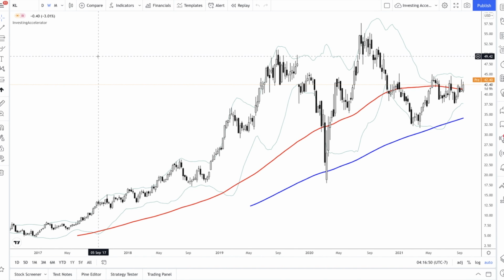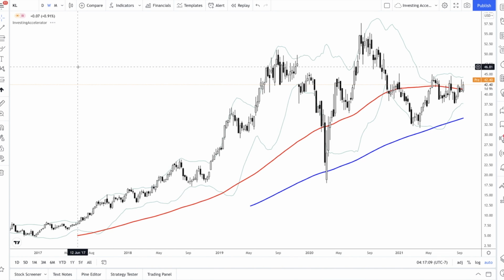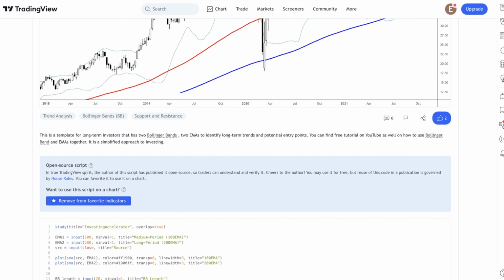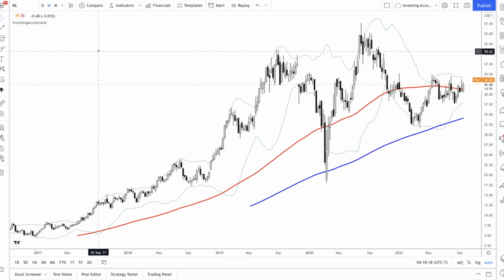Sharing the BEST TradingView technical analysis template with you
❤️❤️ LINK 2 - Training video for the template (Watch till the end)

Each person gets to refer 1 person. Both you and the referee will get $5 USD in PayPal (only 100 spots without bankrupting me *wink wink*). Eligible referrer only applies if the person you refer is not in my system (not my existing subscriber)

Take this quiz to see if you are ready to make a killing in the market

Take this quiz to see if you are ready for Investing Accelerator

🎭 Once you watch the free case study above, Schedule a free strategy session to see if we're a good fit! :

If you have an idea for the next video, you can fill out this form: